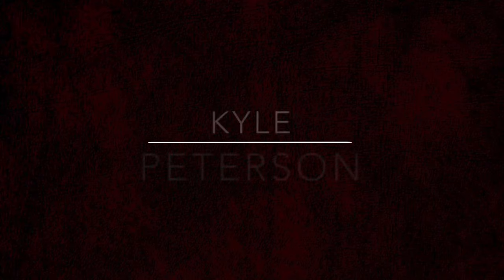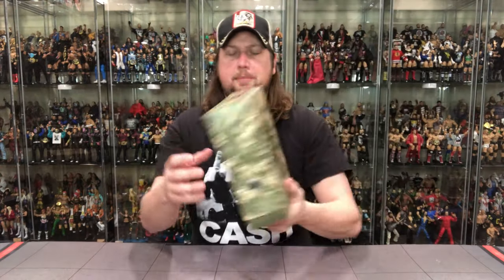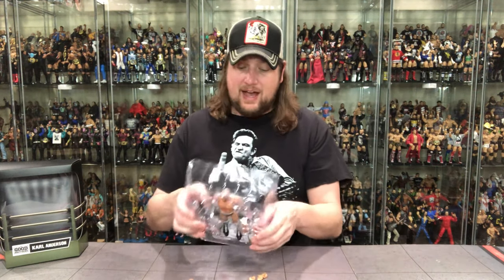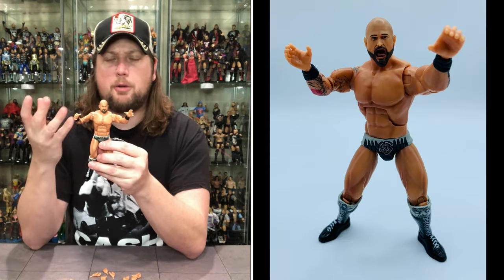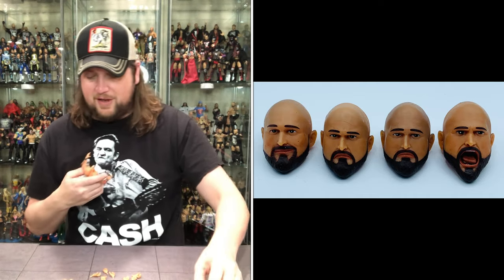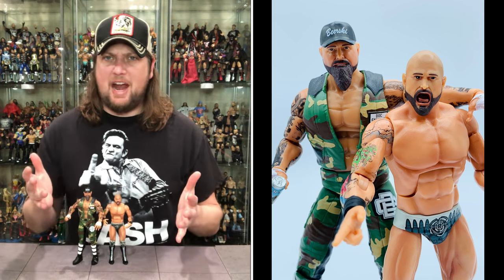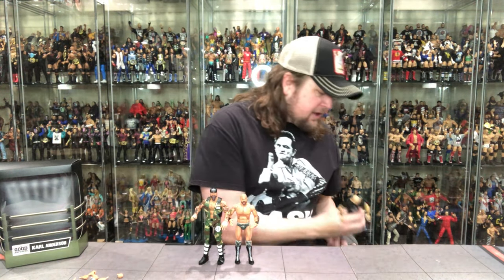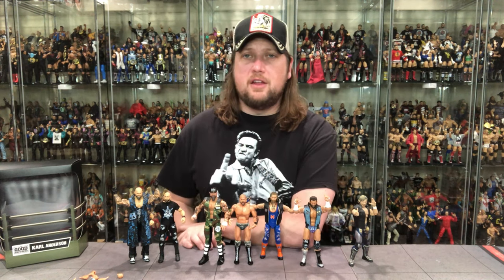Super 7 Machine Gun Karl Anderson Super 7 Unboxing & Review!